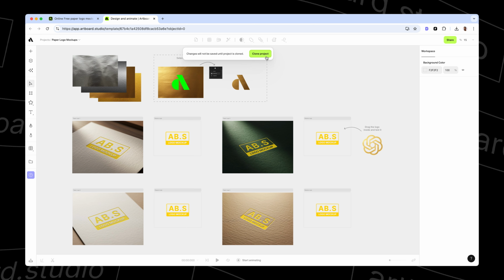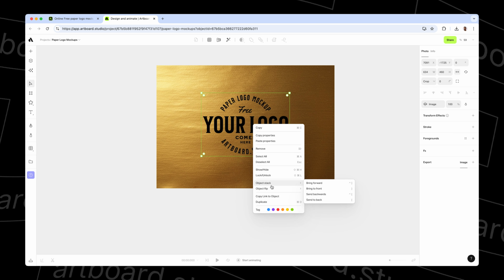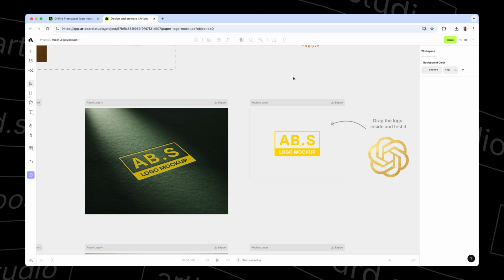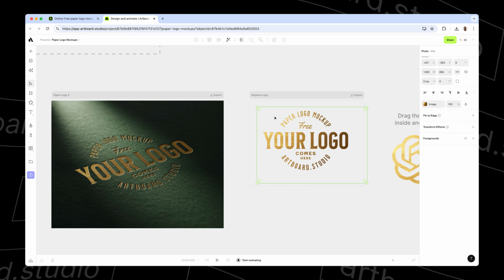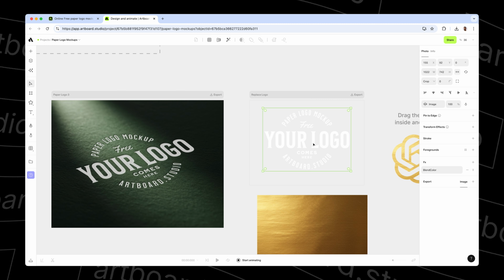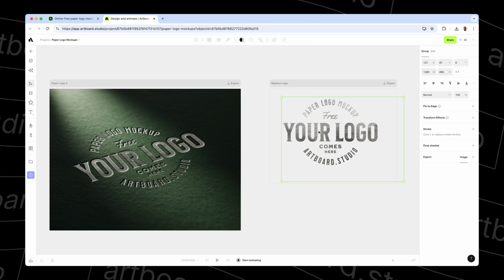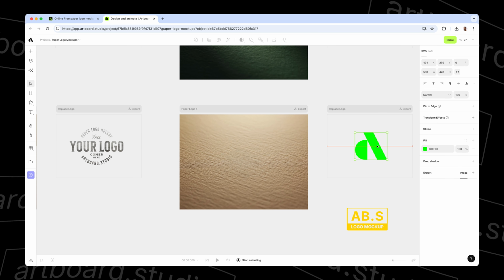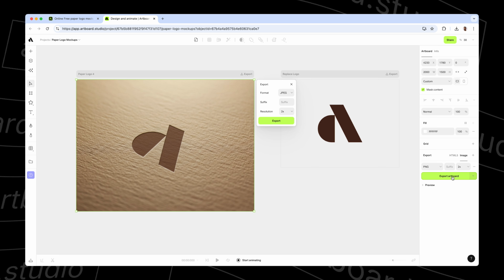Free paper logo mockup, customize in your browser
Create an amazing logo mockup for your client presentations or portfolio pages with this free project. Simply import your logo, apply any texture and get a realistic logo on paper image in your browser.